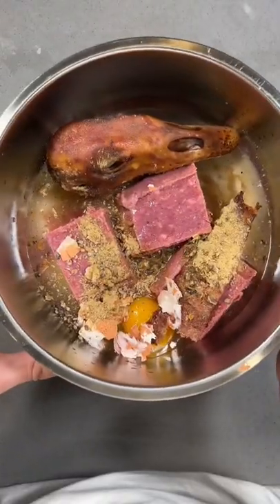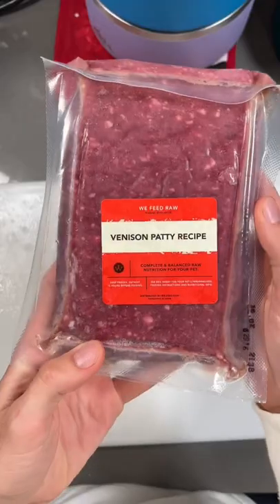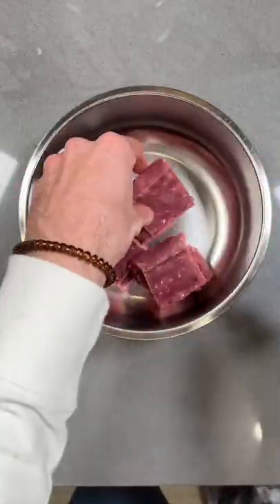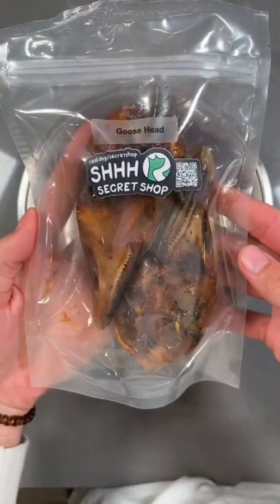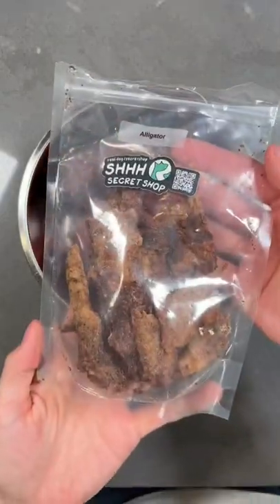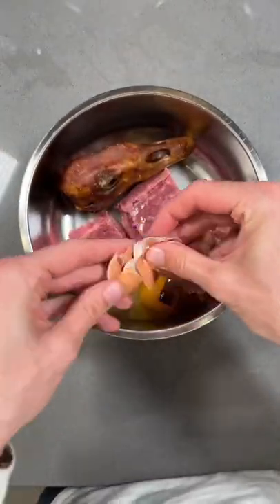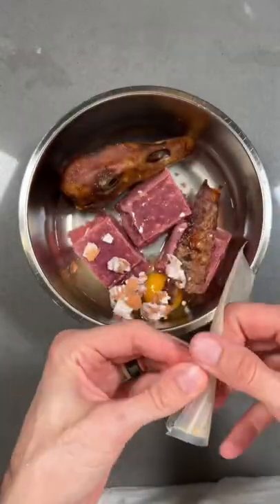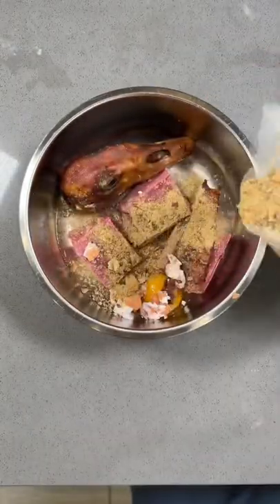What did your dog have for dinner tonight? 👀🐾